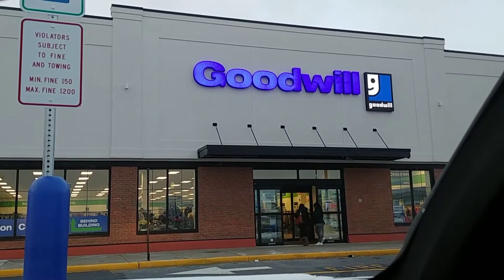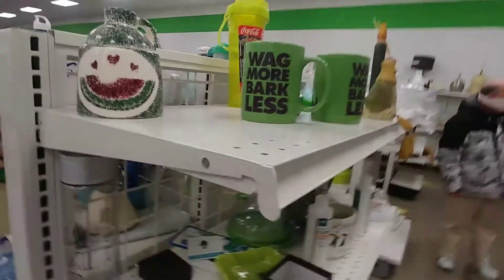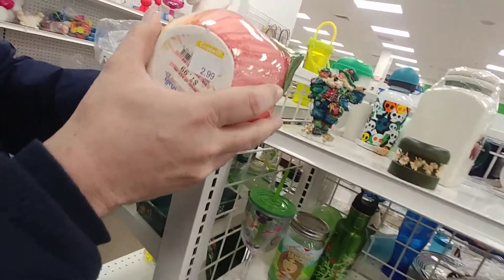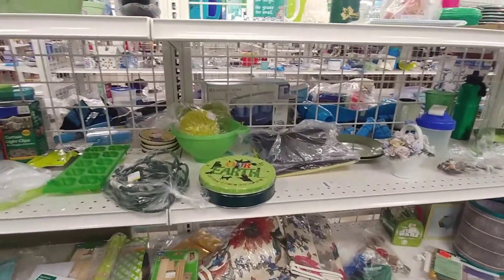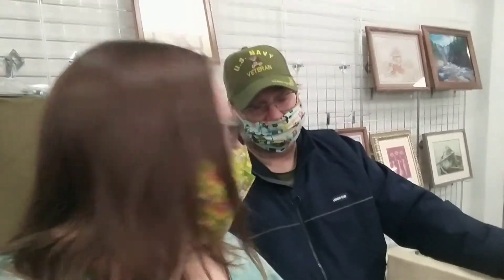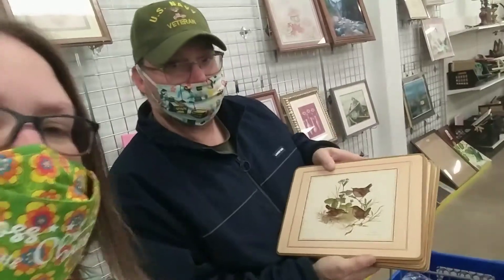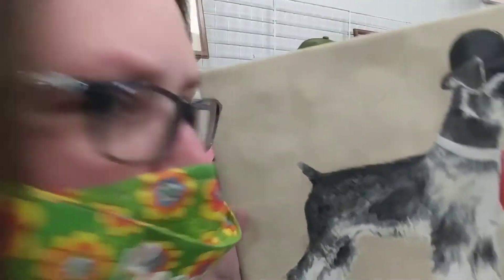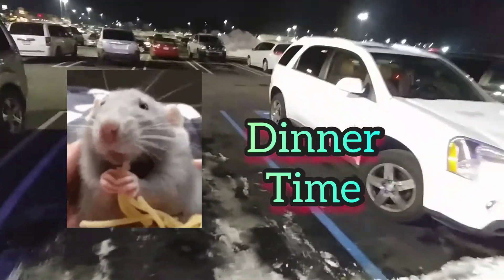Thrift with us at Goodwill. See what we Flipped for!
Wow we couldn't deside on what to buy...so we Flipped for it!

Rats Stash YouTube Page is Fun Filled videos of Shopping at Flea Markets for resell on EBay and Other reseller pages.

Times are tough for so many right now and work is hard to find. We can show you another way to make extra money in your own home, and with things you can purchase at a thrift store or a yard sale.

You can take that $1.00 and turn it into $4.00, that's the kind of return we want to show you how to get!

Our page also and will always support Small business.  Our favorite thing to do is highlight small antique stores, gift shops and thrift stores in our community.  Think outside the big box stores, and shop small businesses.

I promise you will find unique items and you will have a wonderful experience from Owners at a small business because they are 100% invested in you as their customer.  Small business owners are the hardest working people you ever will meet.

Me and Todd log numerous hours building our small business store...too many hours to count and we love evdery minute of it.

We are asking for your support at this time

🐀EBay page RatsStash

Rats Stash

( inside Fenstys Indoor Flea Market)

20 N 3rd Street Bally Pa 19503

We hope we can count our your support.

Rats Stash

Renee And Todd

Your Friendly Treasure Hunters

Renee and Todd

Rats Stash  🐀🐁